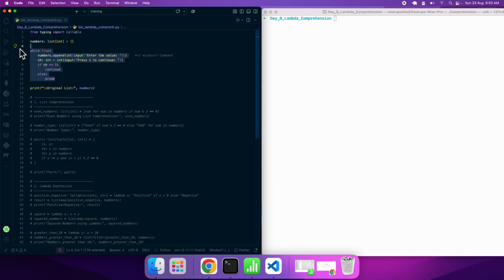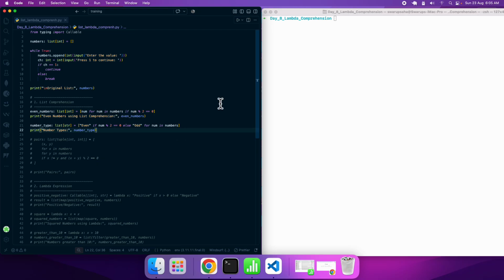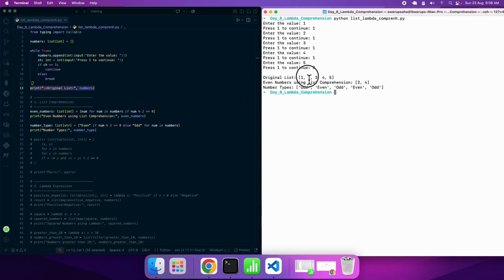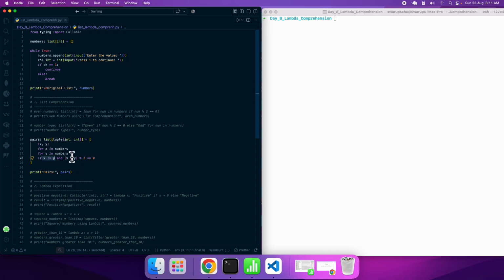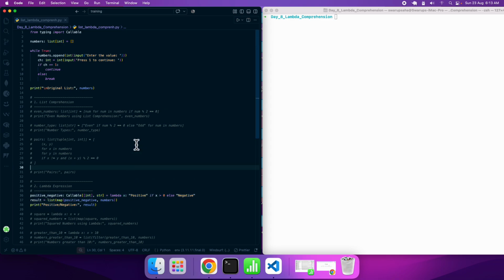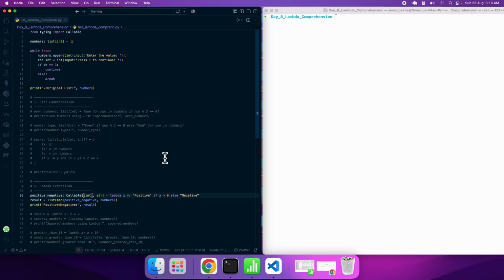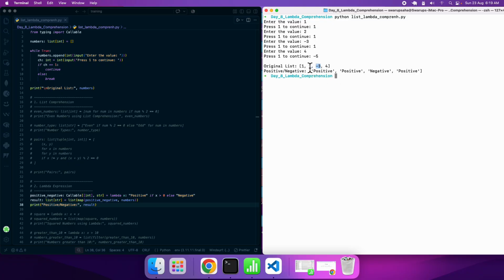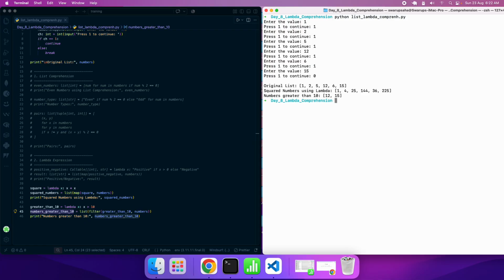Python List Comprehension & Lambda Functions | map(), filter(), Callable & Type Annotations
In this Python video, we build a practical program that takes numbers as input from the user and use that same list to demonstrate List Comprehension, Lambda Expressions, map(), filter(), and Callable type annotations.

How to take multiple values from the user and store them in a Python list
How List Comprehension works internally
Filtering values using List Comprehension
Using if-else inside List Comprehension
Working with nested List Comprehension
Understanding Lambda Expressions
Assigning a lambda function to a variable
Using lambda with map()
Using lambda with filter()
Understanding the difference between map() and filter()
Understanding Callable[[int], str]
Using Python type annotations with lists and functions
Squaring numbers using lambda + map()
Filtering numbers greater than 10 using lambda + filter()